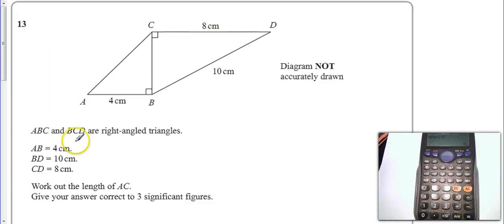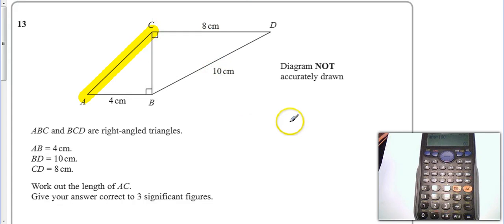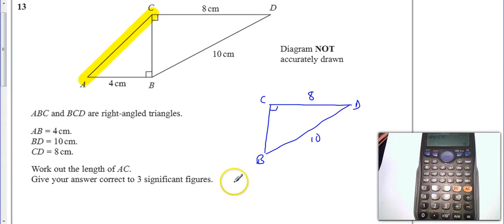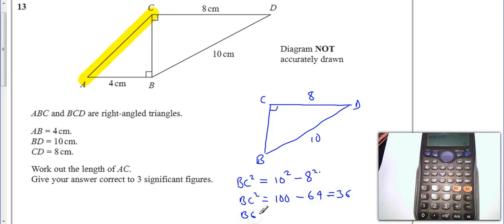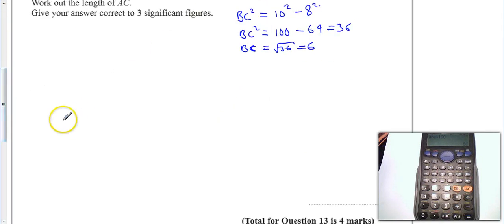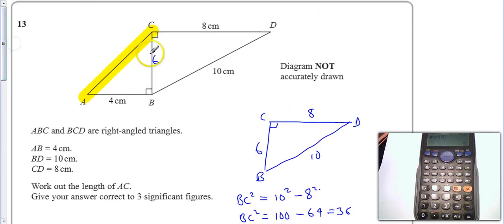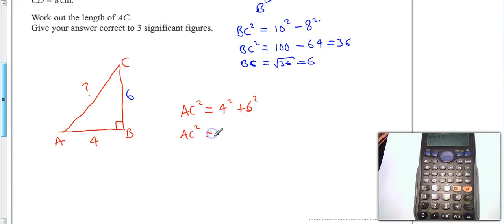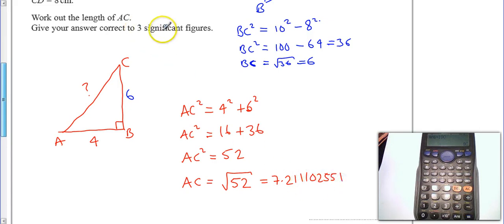Methods Nov 2012 Unit 2H Q13 Pythagoras theorem